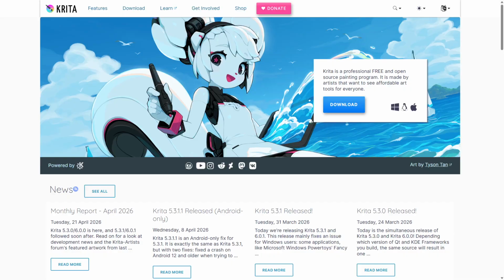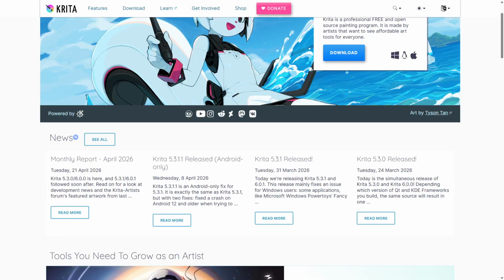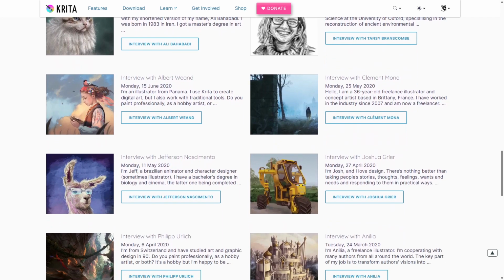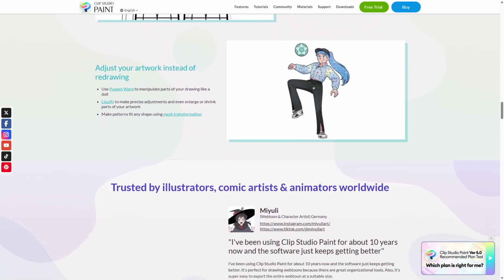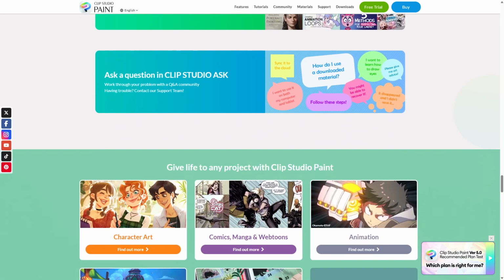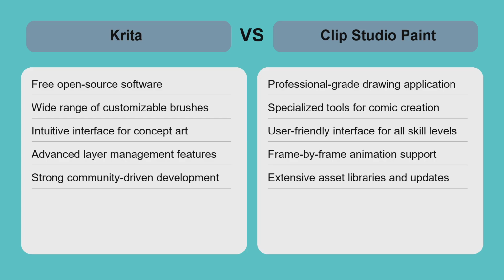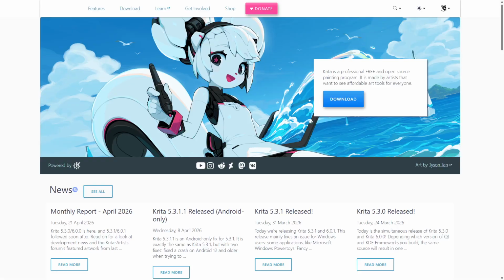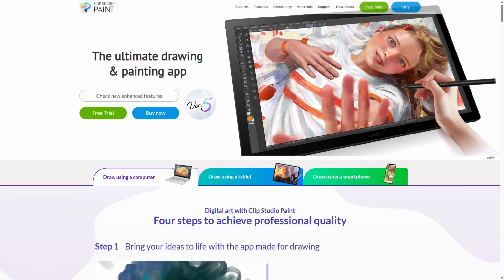Krita vs Clip Studio Paint Which Drawing App Is Best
This video teaches you how to compare Krita and Clip Studio Paint to determine which drawing app best suits your artistic needs. We break down the key features, user interface, brush customization, and performance of both programs. Whether you are a beginner or a professional artist, this comparison will help you decide which software offers the best tools for digital painting and illustration. Learn about pricing, platform compatibility, and unique functionalities that set each app apart. By the end of this video, you'll have a clear understanding of which drawing app aligns with your workflow and creative style.